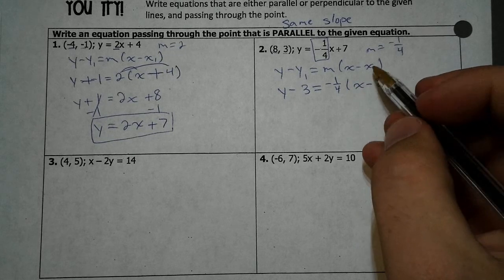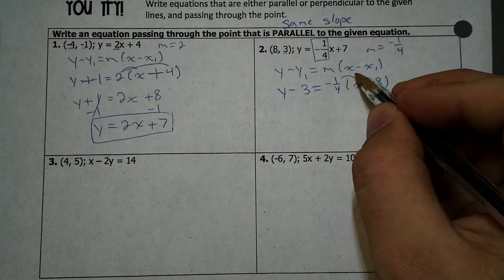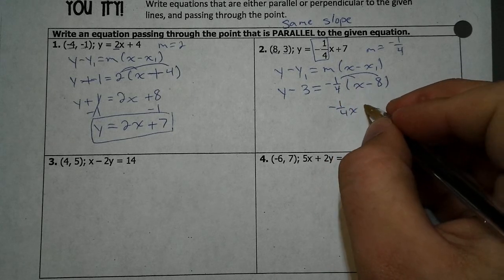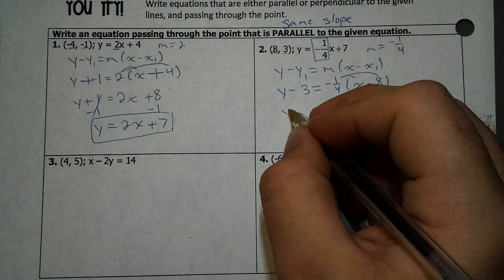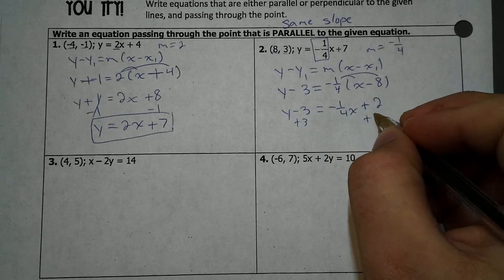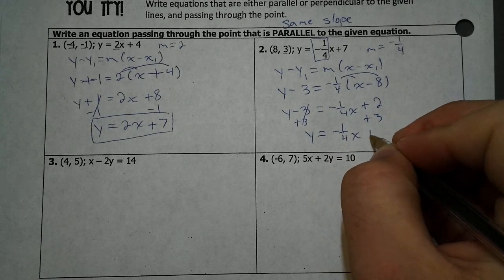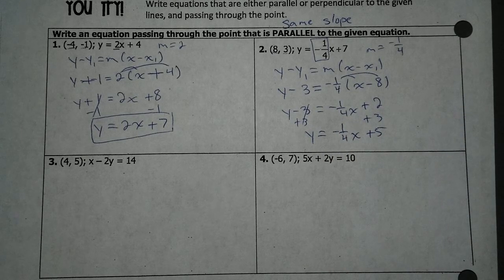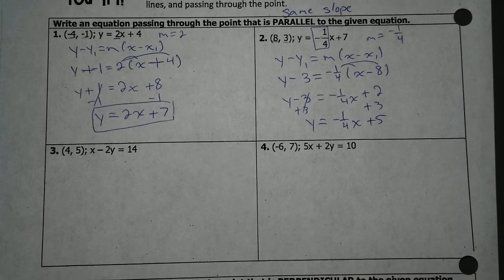Parallel Equations Notes Part 1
This video will show how to write an equation for a line that is parallel to a line when given a point and equation or slope.